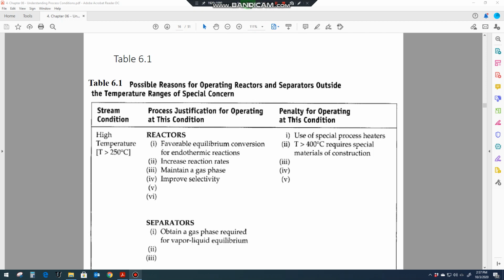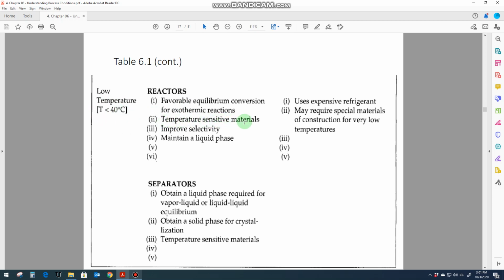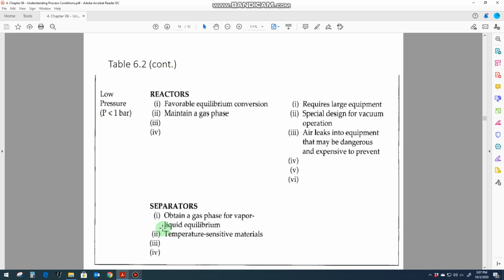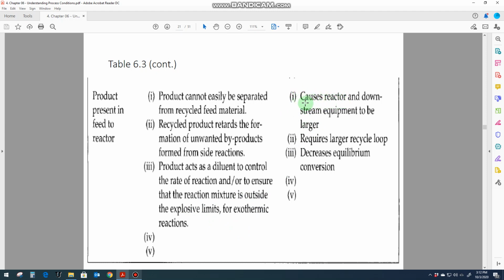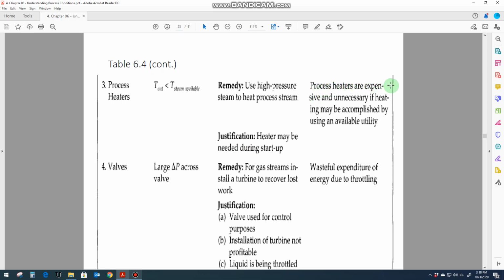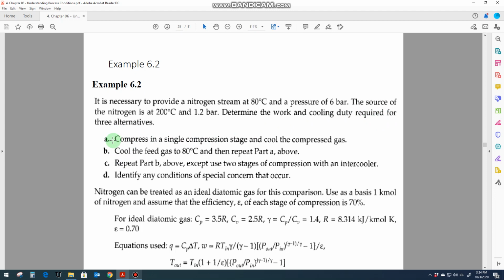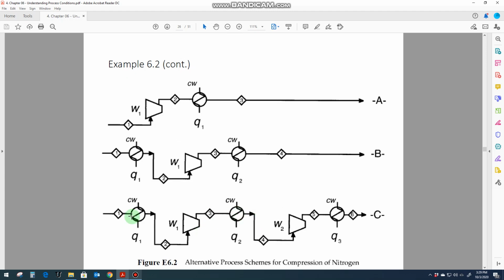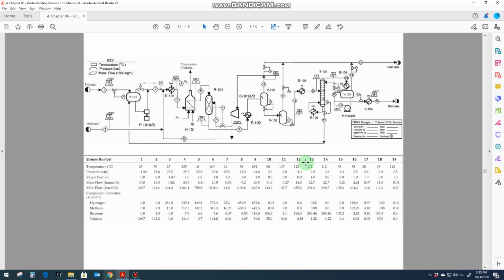CHE425 Chapter 6-2